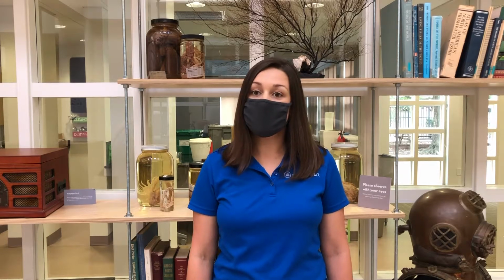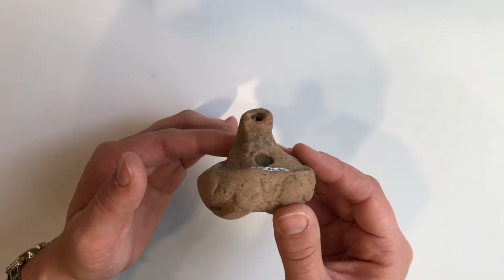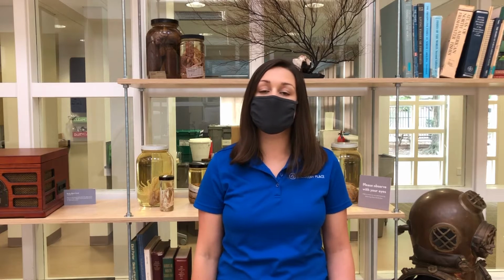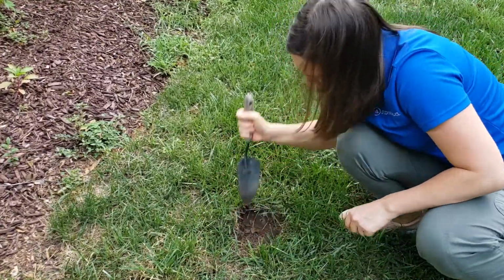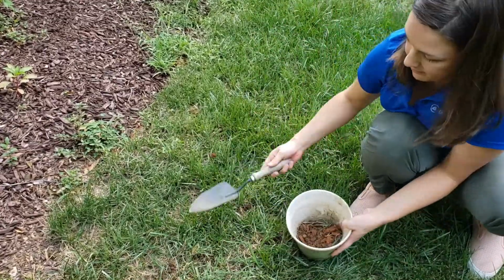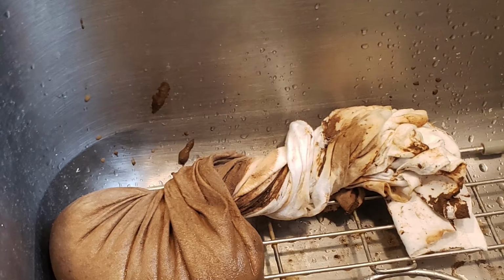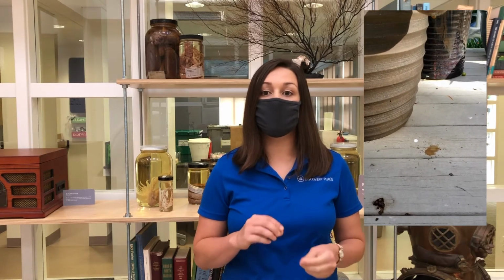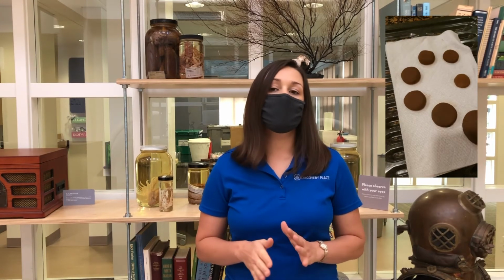Making Backyard Clay with Robyn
Here's something to look forward to when the weather gets a bit warmer - finding and making your own clay!

In the Carolinas, we're fortunate enough to live on large deposits of clay. Robin's going to show you how to take soil from your backyard, create clay and then form your own creation.